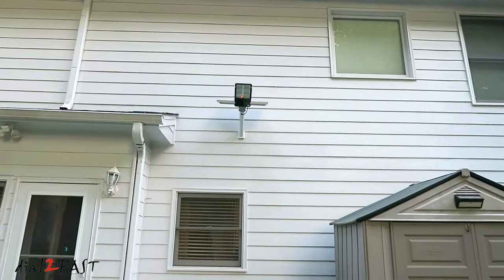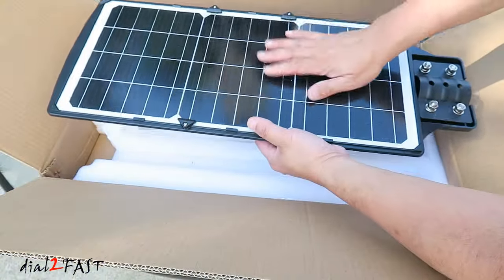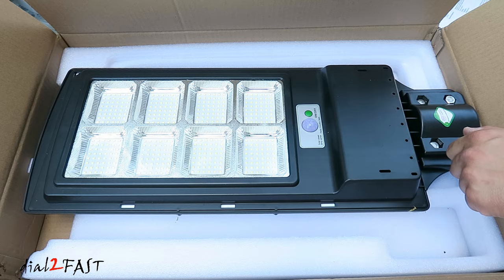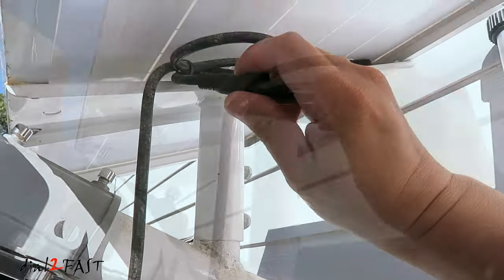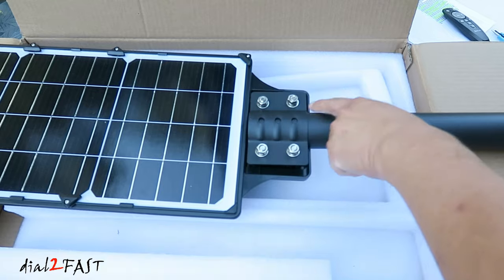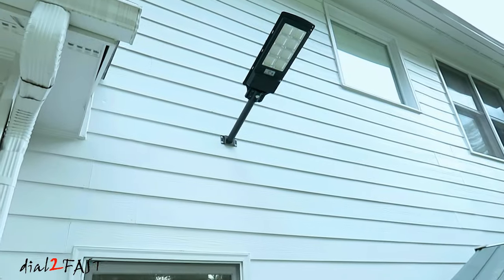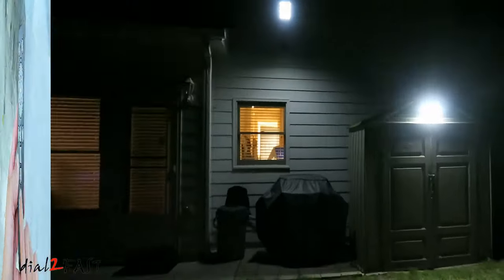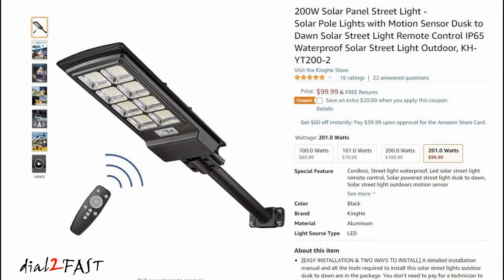I Installed A NEW Solar Street Light On My House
200W Solar Street Light With Motion Sensor & Auto Dim
For Canadians, here is a street light with similar features

Features:
• Solar powered LED light with die-cast aluminum body
• 384 pcs SMD 2835 LED chips in the LED panel producing 1000LM-4000LM (90-110LM/W)
• 3229 sq-ft lighting area
• 8-10 hours of charge time under direct sunlight and can power the light continuously for 15-18 hours
• IP65 waterproof makes it safe to install anywhere outdoor
• Solar street light dusk to dawn feature: the light sensor will detect the ambient light and turn on the light at dusk and turn off dawn automatically.
• The built-in motion sensor turns the brightness up to 100% when motion is detected and turns brightness back to 30% when no motion is detected
• You can turn on/off the solar light by remote(included)
• Install the light on a pole (not included) or on the wall